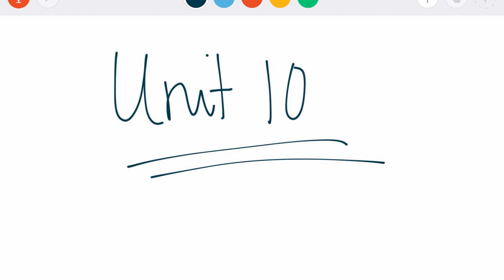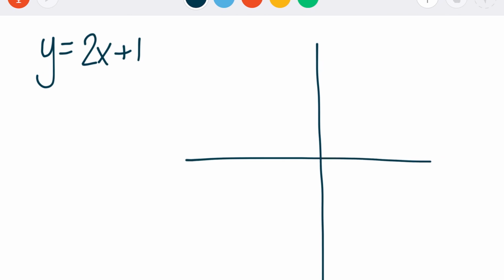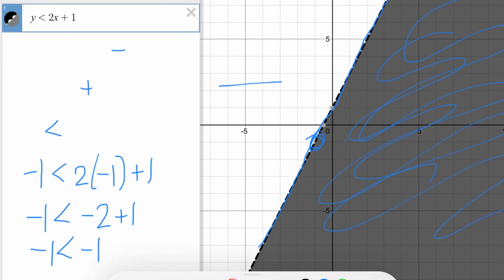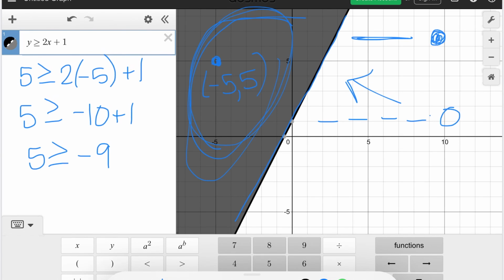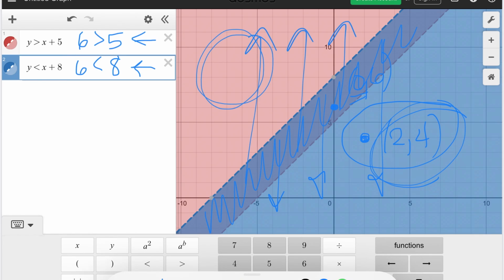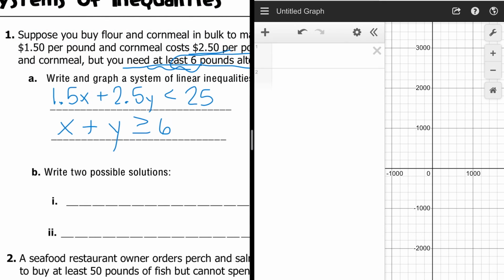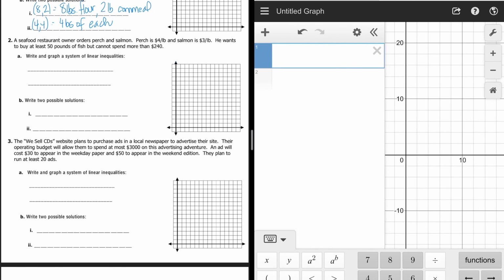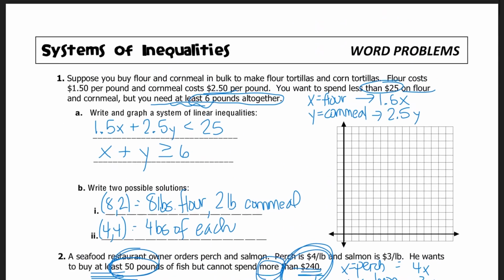Algebra - Unit 10 - Linear Inequalities